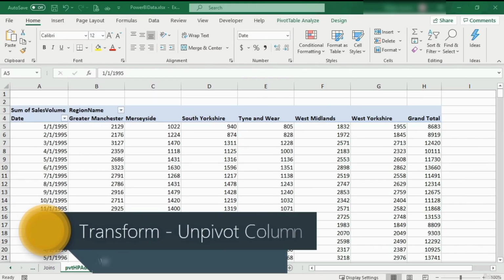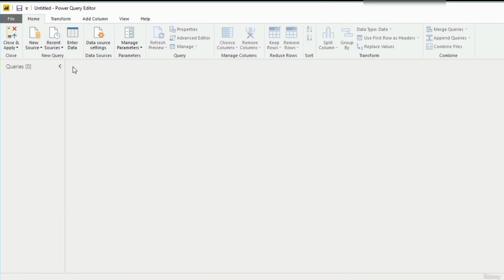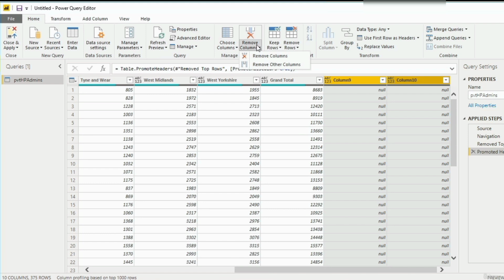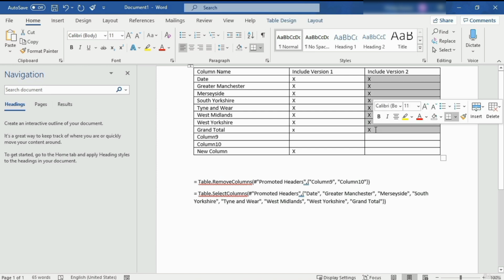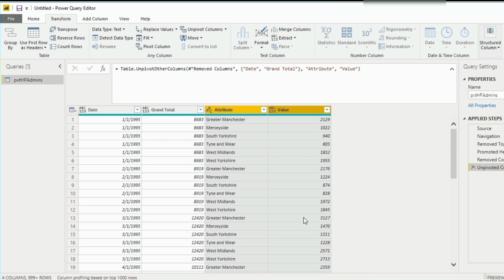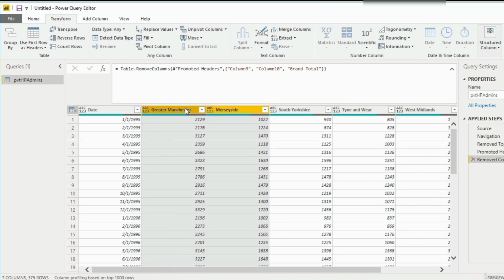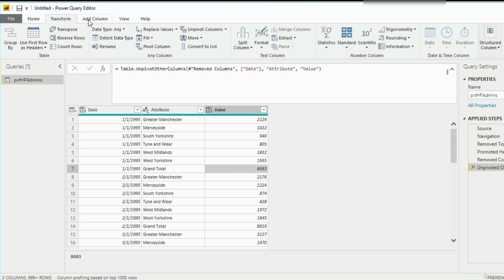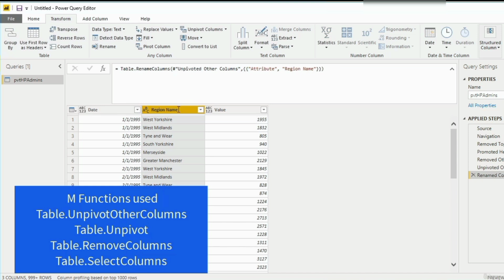Part 60: Transform Unpivot Column in Power Bi | Power Bi Tutorials For Beginners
Transform table
Transform pivot column
Transform Unpivot Column in Power Bi